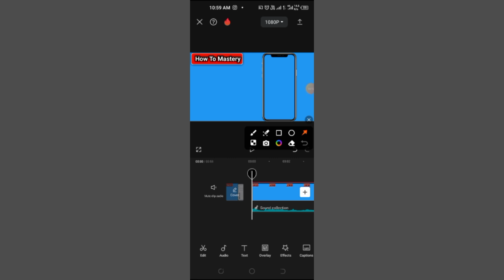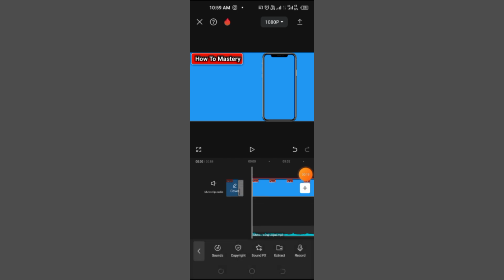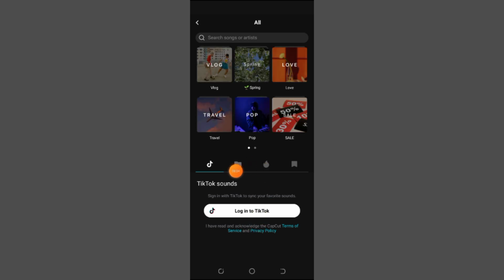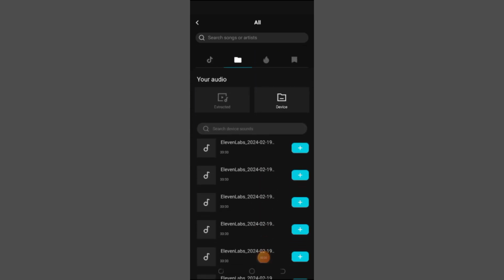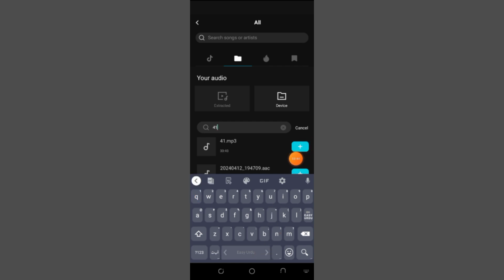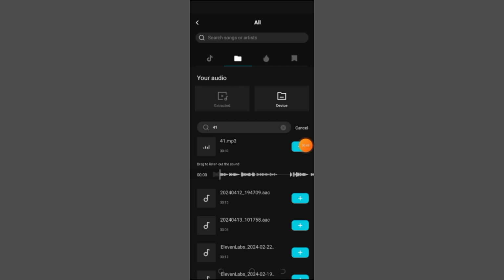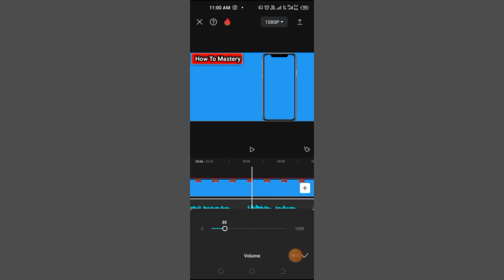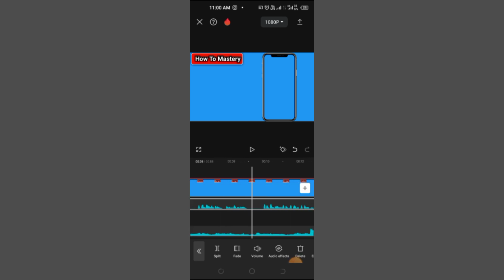How to add Music in Video in Capcut